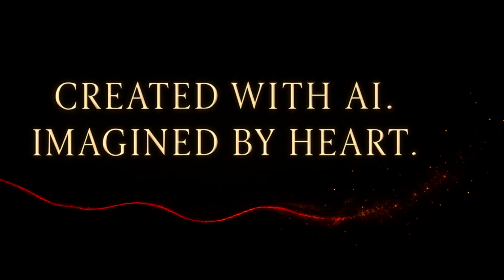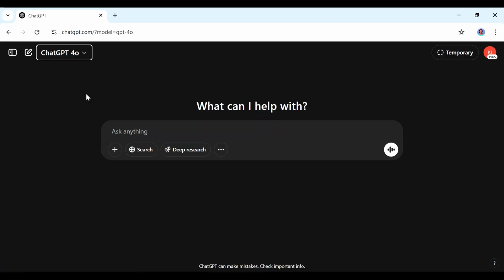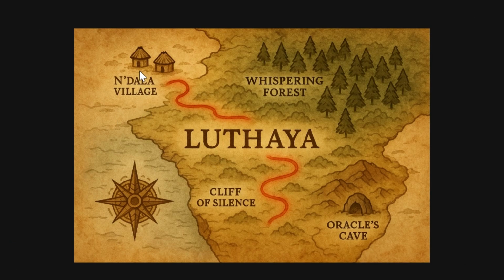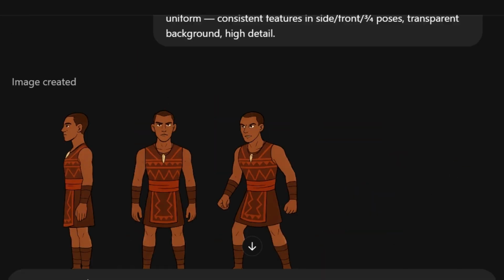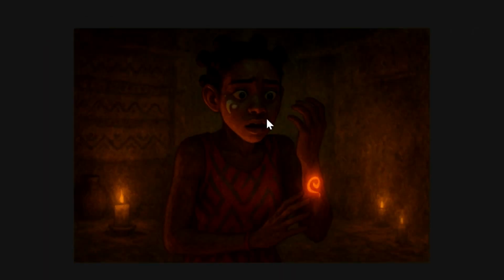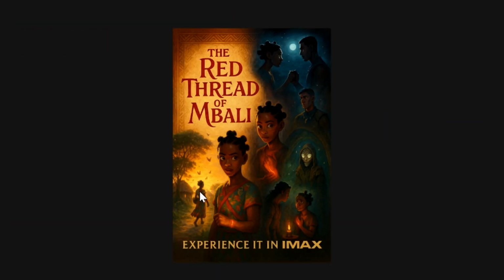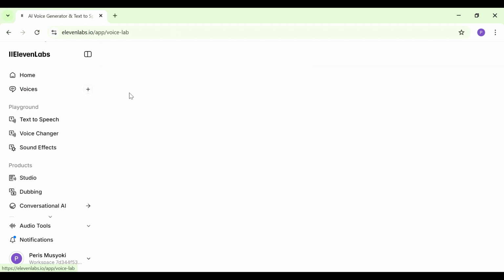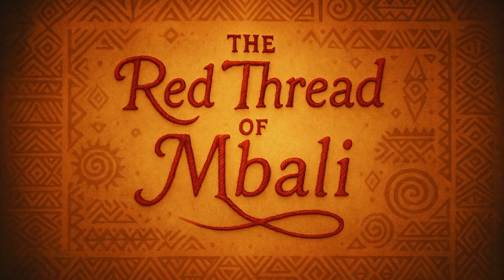ChatGPT 4o Created this African ANIMATED Story !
In this video, I show you how to create  African AI animated story videos ChatGPT 4o Native Image Generator, Kling AI and Canva. It is possible to use the method I show you to also create African folktale stories which is a  great niche to pursue and its really easy making theses videos.

✅⏳ TIMESTAMPS✅

- Peris Musyoki